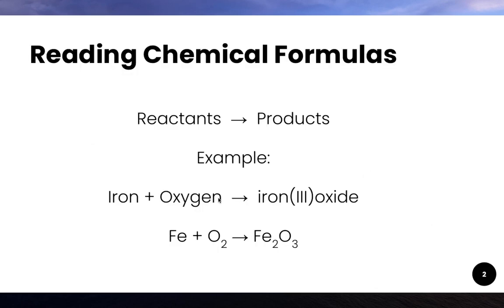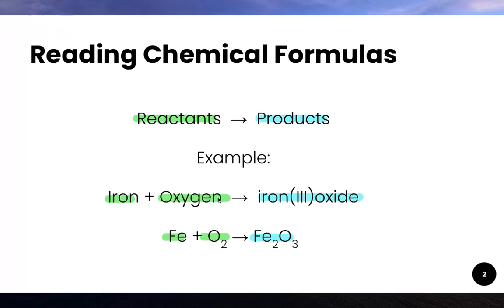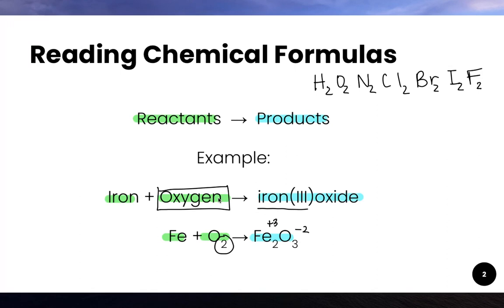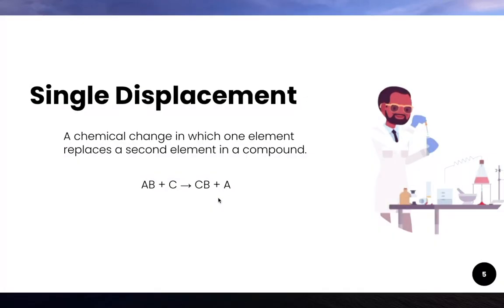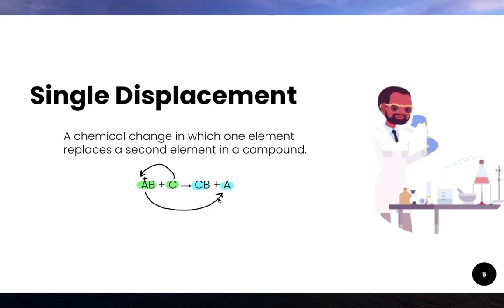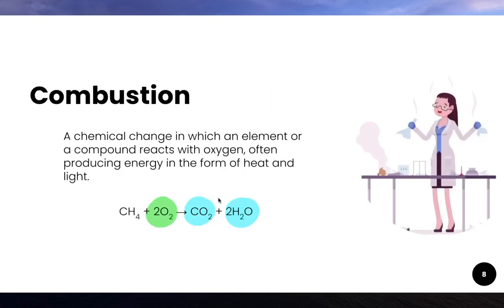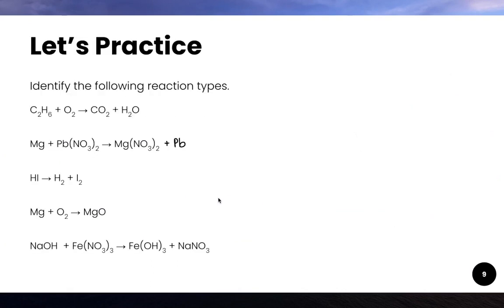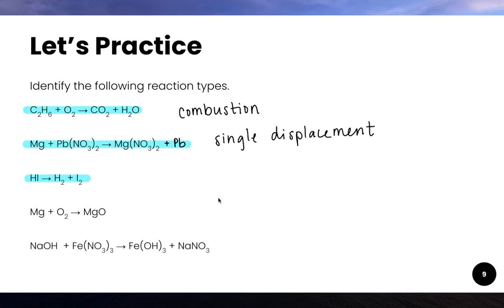2.1 Reaction Types